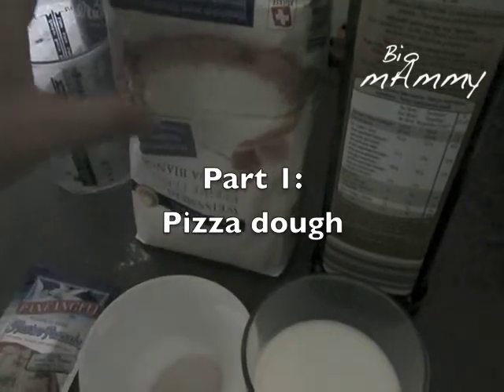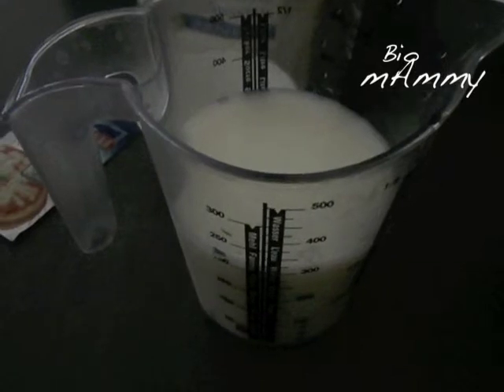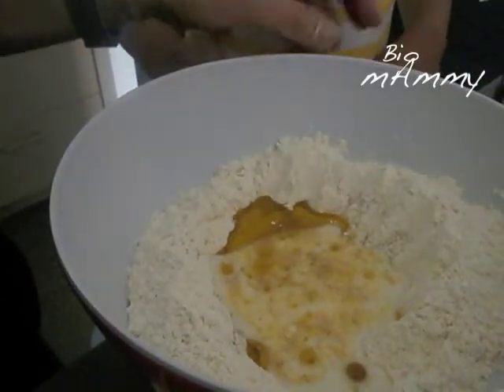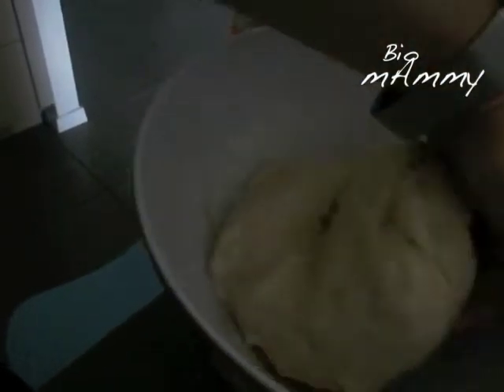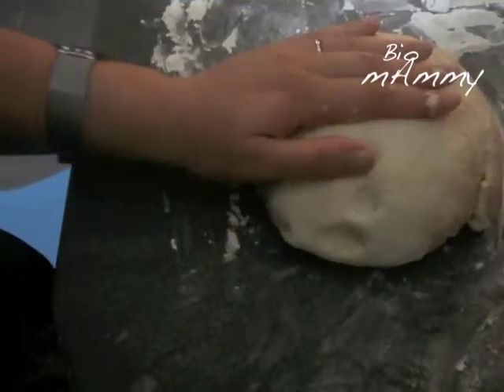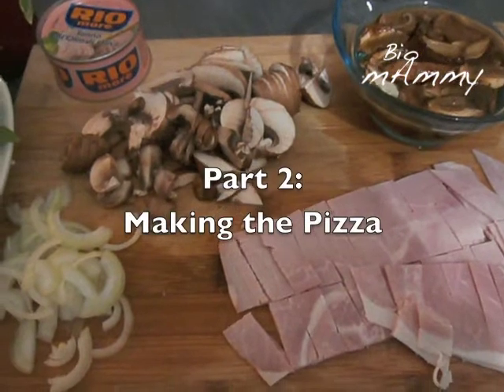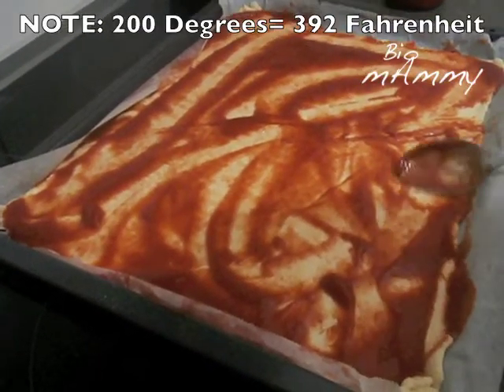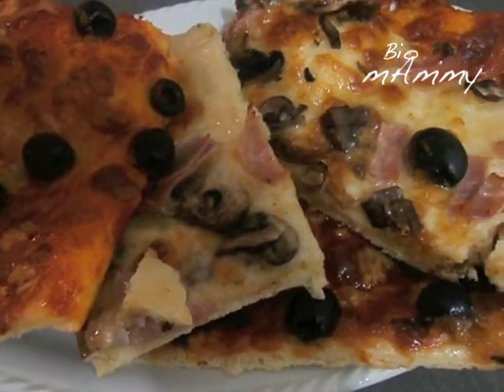Homemade Pizza and Dough Recipe | Biomammy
How we make pizza at home! We love this recipe! Its easy to make and we hope you can reproduce it at home! Yay to Italian food :)!

ABOUT ME:
I am a mom living in Switzerland. I document my parenting journey, our trilingualism challenge, easy (italian) recipes and some travels within Europe.